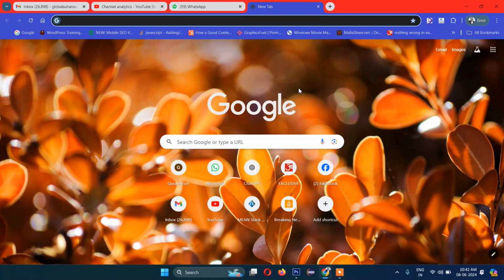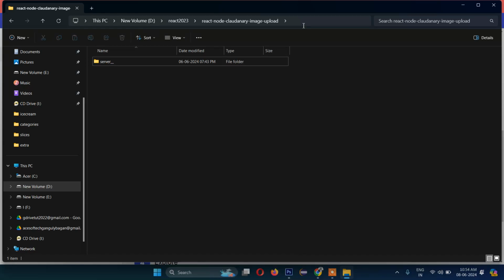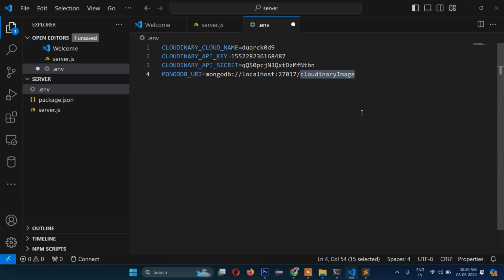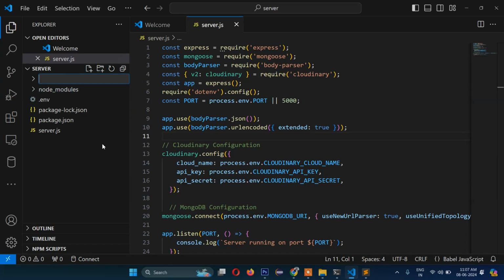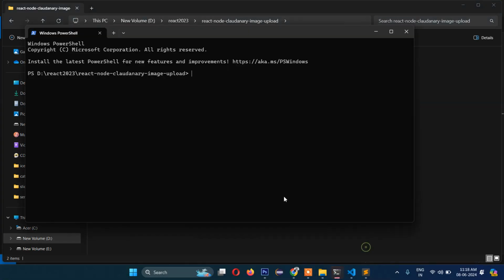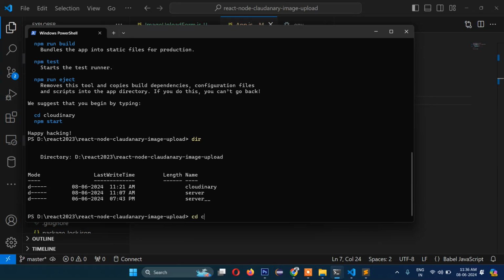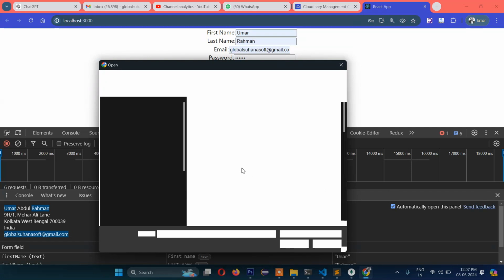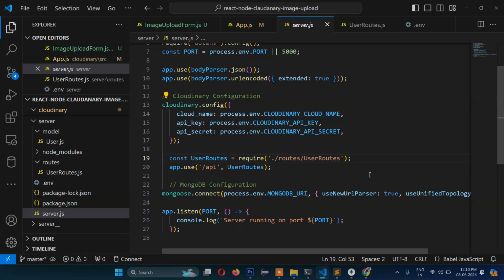How to Build a Full-Stack App with React, Node.js, MongoDB & Cloudinary Image Upload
In this tutorial, we'll walk you through building a full-stack web application using React.js, Node.js, MongoDB, and Cloudinary for image upload. Whether you're a beginner or looking to refine your skills, this step-by-step guide will cover everything you need to know, from setting up your development environment to deploying your application.

What You'll Learn:

Setting up a React frontend with create-react-app
Building a RESTful API with Node.js and Express
Connecting to a MongoDB database
Uploading and managing images with Cloudinary
Integrating the frontend and backend
Handling image uploads from the React frontend
Displaying images in your application
Best practices for building a scalable and maintainable full-stack application
Tools and Technologies:

React.js
Node.js
Express.js
MongoDB
Cloudinary
Axios for HTTP requests
Mongoose for MongoDB interactions